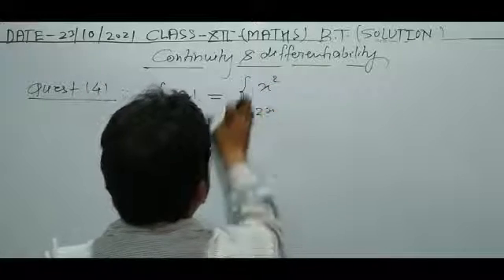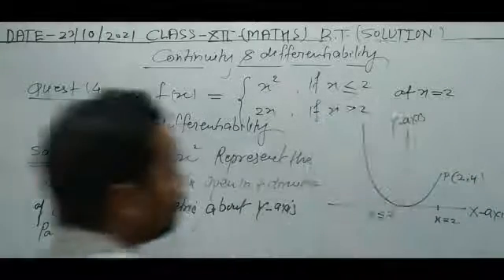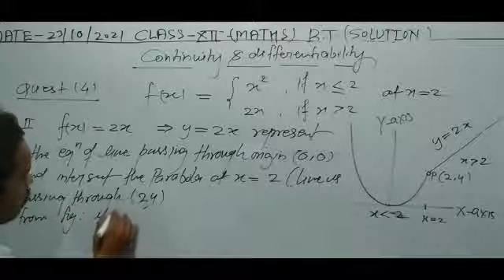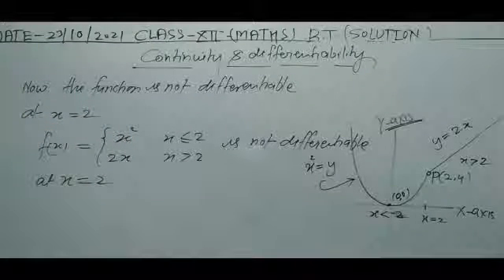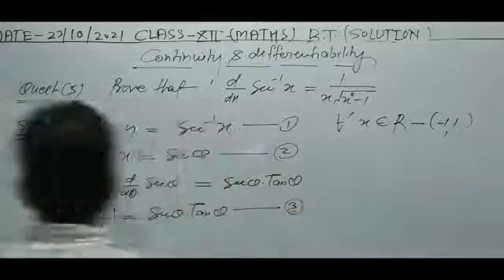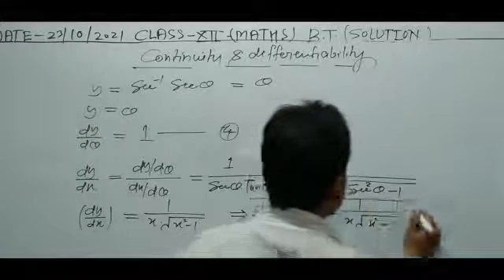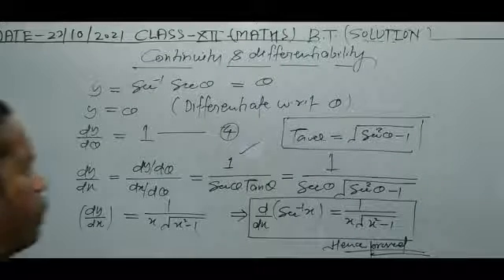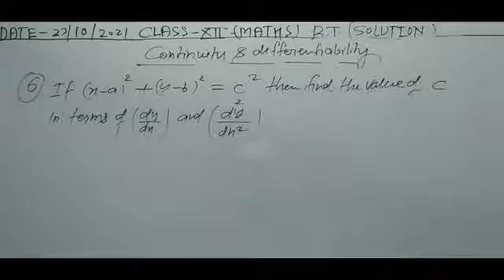Class XII Mathematics 23 10 2021 By Mr. Pawan Kumar Prajapati Revision Test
Class XII Mathematics 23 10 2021 By Mr.Pawan Kumar Prajapati  Revision Test Questions